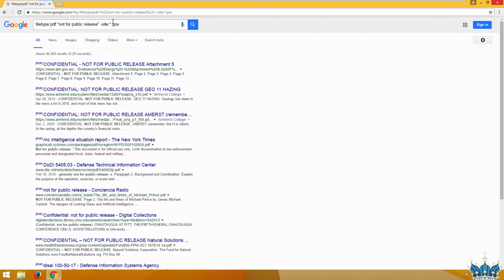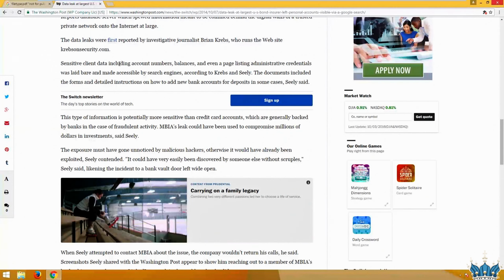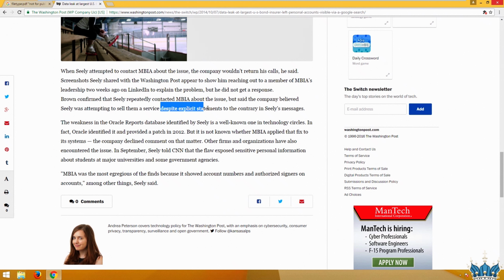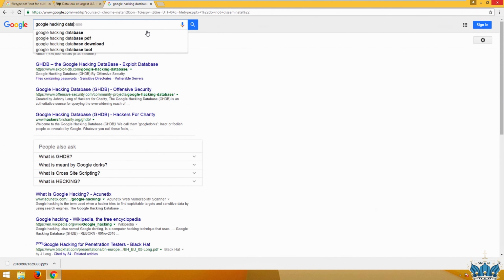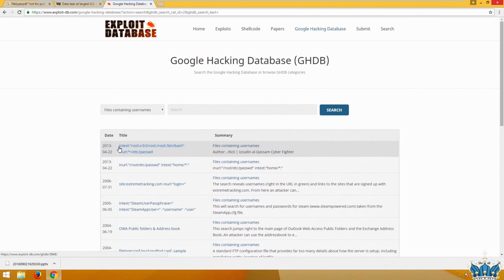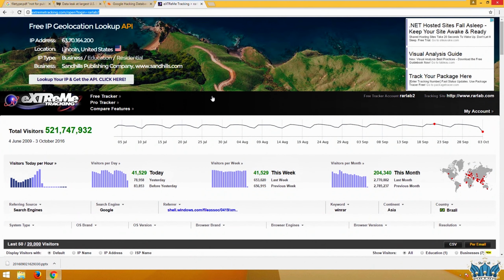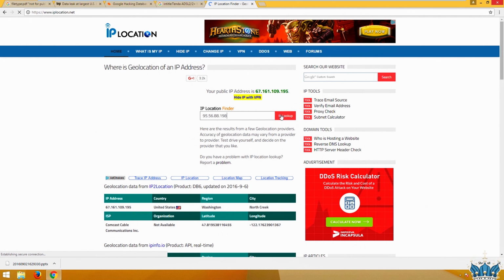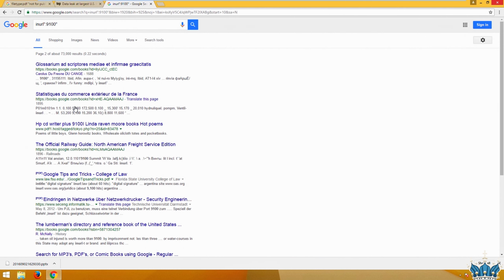Explore Ethical Hacking | Ethical Hacking Secrets | fancy king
🔍 Dive into the fascinating world of **Google Hacking** with our ultimate guide to **Ethical Hacking Secrets**! In this video, we unveil powerful techniques used by ethical hackers to improve security and keep systems safe from malicious threats. Learn how to utilize advanced search operators, uncover hidden information, and protect your own data in the process! 💻

Whether you're a beginner in cybersecurity or a seasoned pro wanting to refine your skills, our step-by-step tutorials will take your knowledge to the next level.